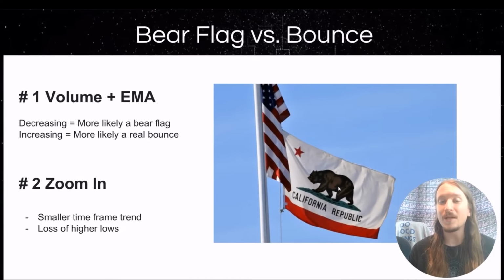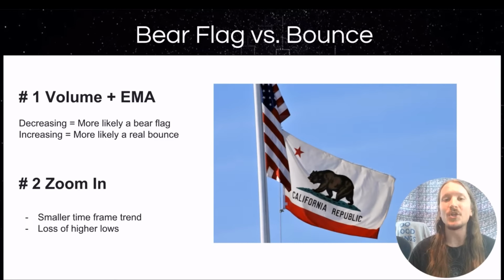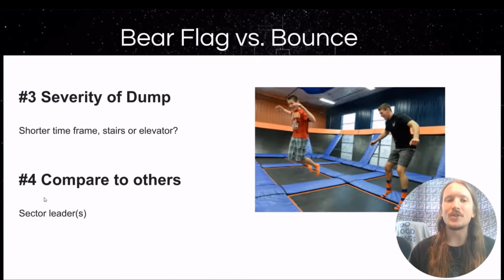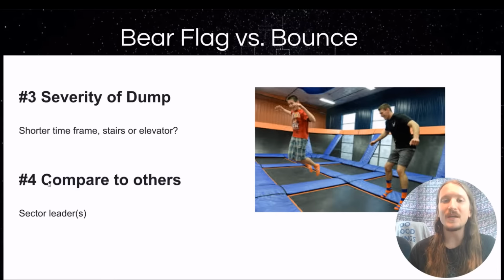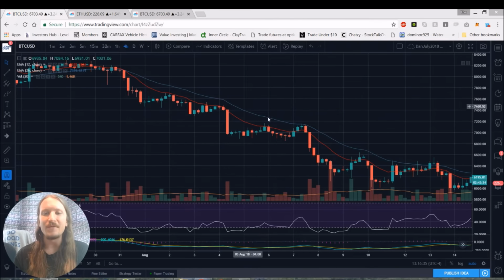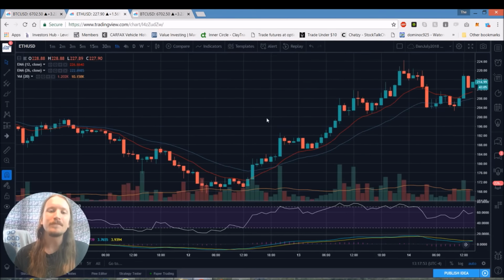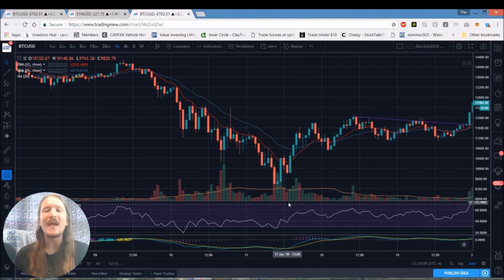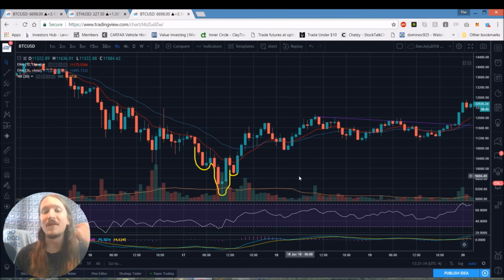Bear Flag vs. Bounce - what's the difference?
Is this bounce for real or just another bear flag? In this breakdown, we analyze key market signals—volume, exponential moving averages, and sector trends—to determine whether recent price action is signaling a true reversal or setting up for further downside. Watch now to master these crucial trading insights!

We offer multiple livestreams per day: Join the community today